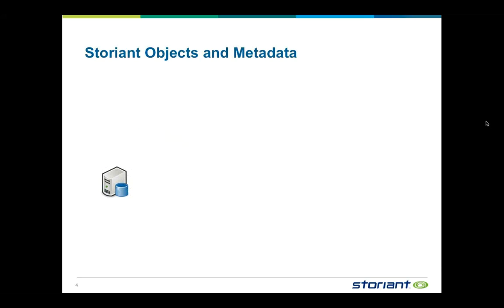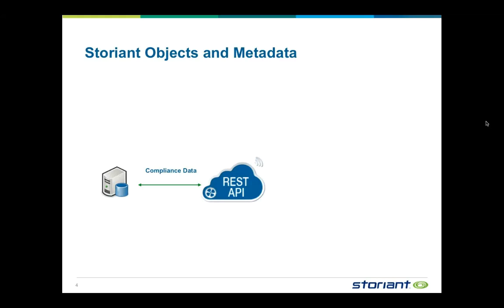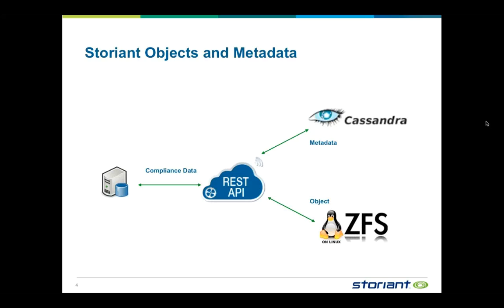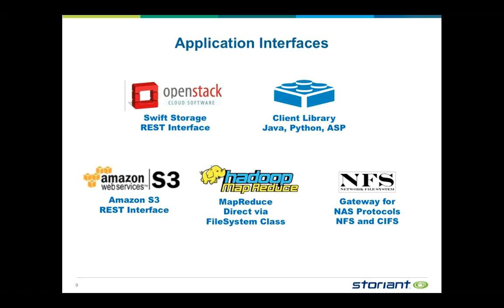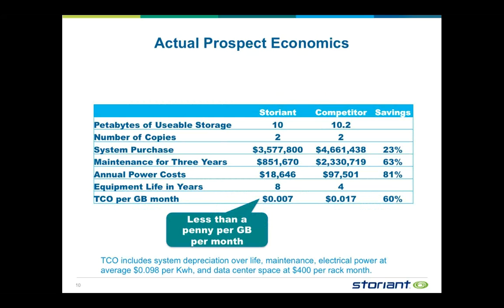Storiant & SEC Compliance